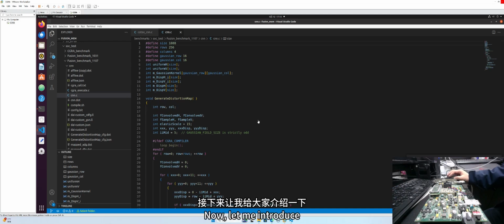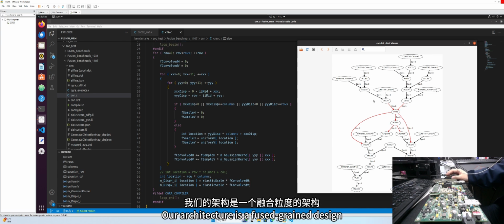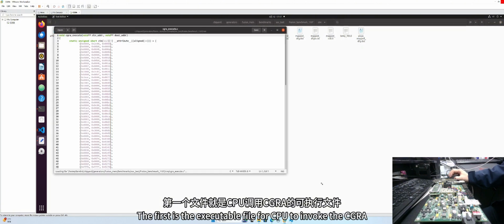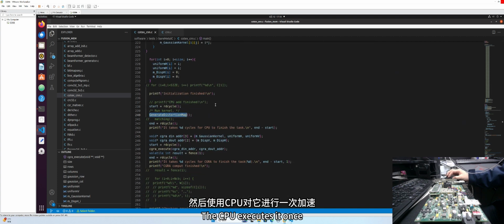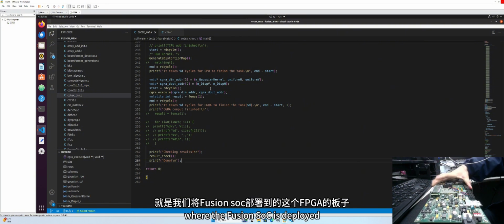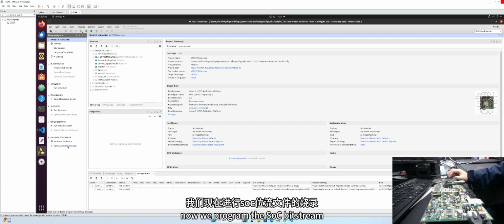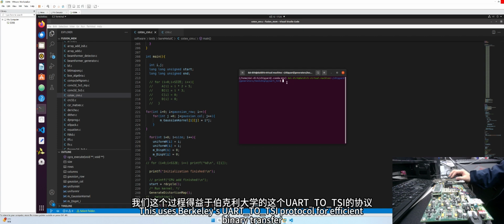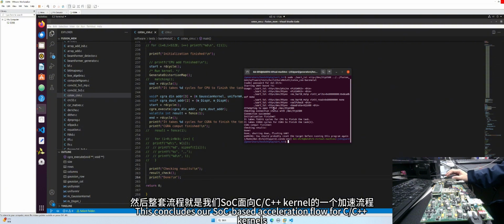COFFA: A Co-Design Framework for Fused-Grained Reconfigurable Architecture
A demo of the COFFA (IEEE TC'25 paper) FPGA prototype, where the video's narration and subtitles are generated by AI. Our prototype is based on the Xilinx K-7 series FPGA board. Let us know if you are interested!

Publication:
Y. Dai et al., "COFFA: A Co-Design Framework for Fused-Grained Reconfigurable Architecture towards Efficient Irregular Loop Handling," in IEEE Transactions on Computers, doi:10.1109/TC.2025.3585345.